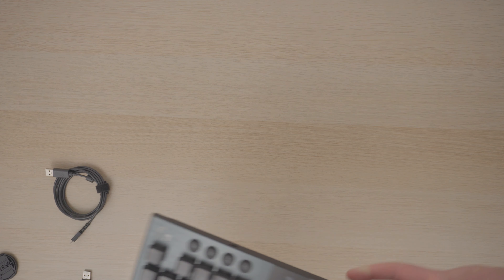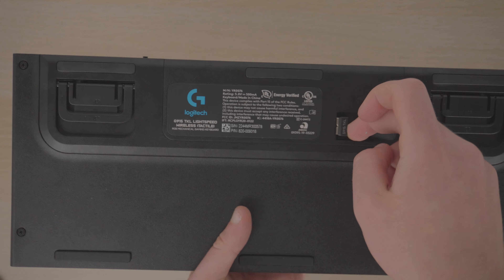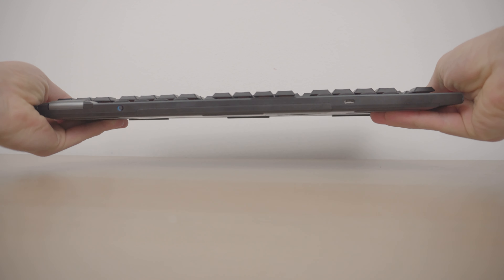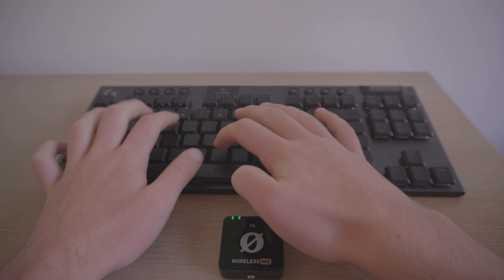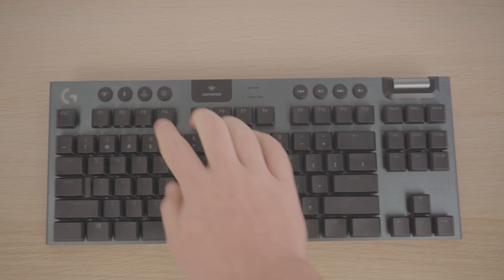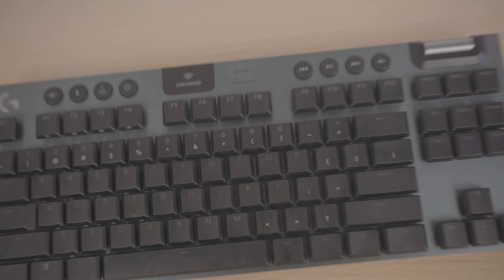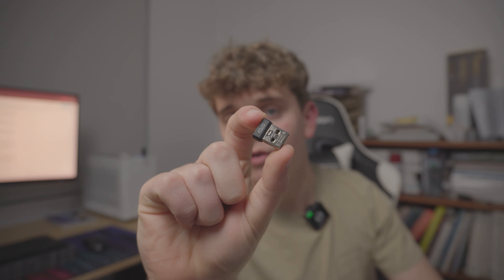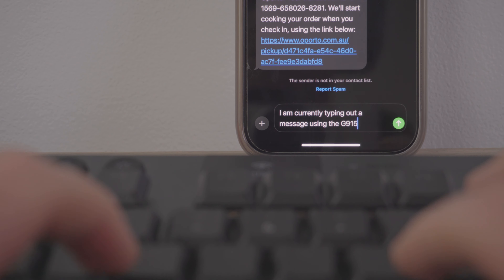The Logitech G915 TKL in 2025 - Sound Test, Battery Life and more…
Here's my quick review of the G915 TKL. In my opinion, it's one of the best keyboards that money can buy. So here's the review.